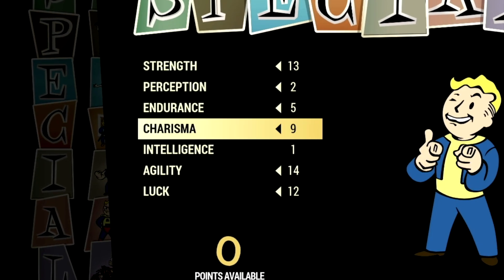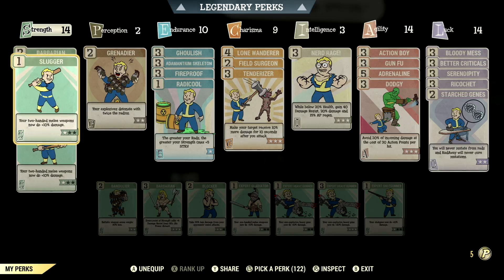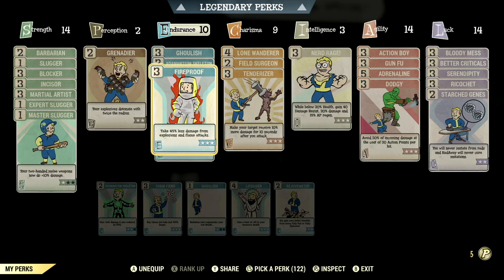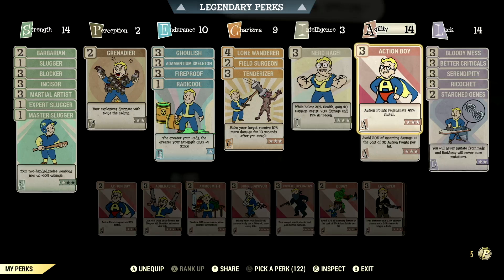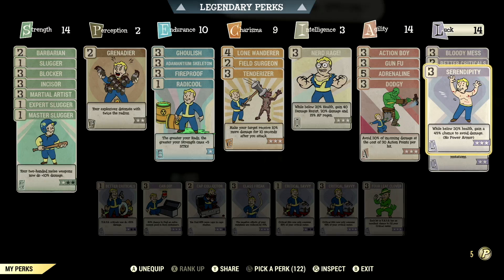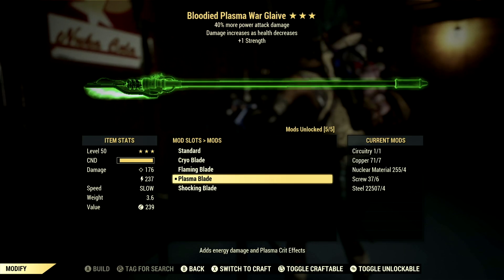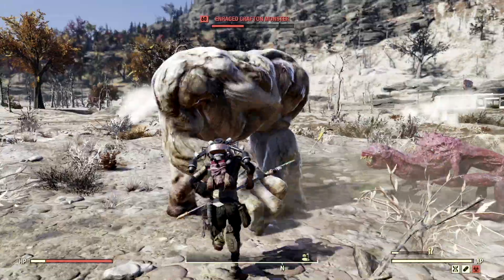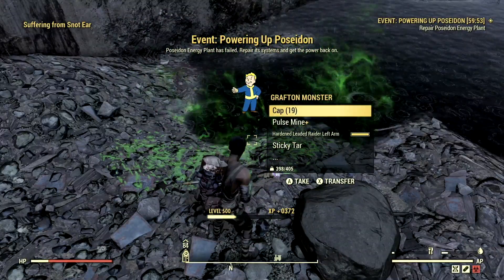This Is Why YOU Need The War Glaive Plan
What's going on Initiate, Bird here and this video I am showing you why YOU need to get the War Glaive plan from Minerva or the Daily ops also I decided to make a POWERFUL Two Handed Melee Build In Fallout 76! That's right I said it, a freaking melee build and this is how it turned out... These Build are usually consider useless to most people but here in Appalachia you gotta make due with what you GOT and if it's a overpowered melee weapon, well here's you build to go along with it!!! Hands downs though the Ware glaive is Something you need to get. This  Fallout 76 Gameplay review will inform you on all you need to know. Ad Victoriam!!🖤🦅